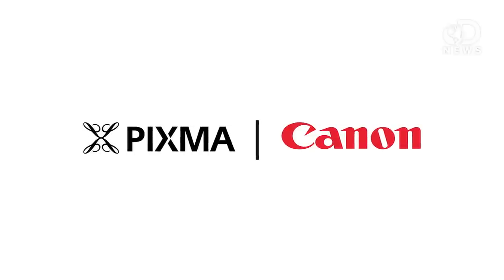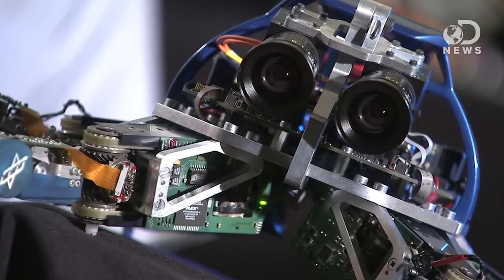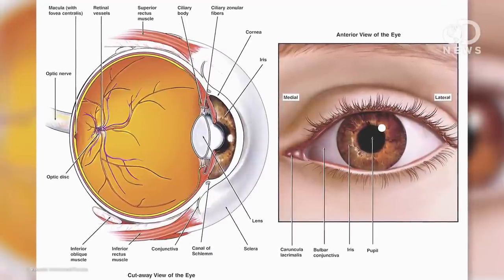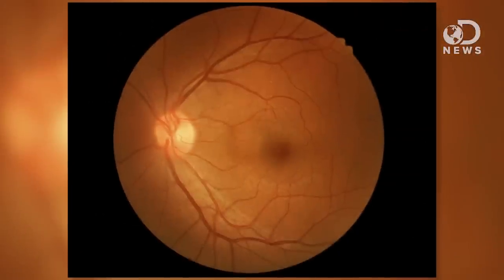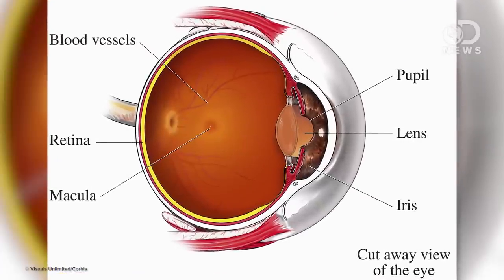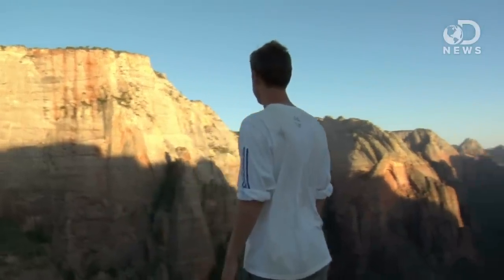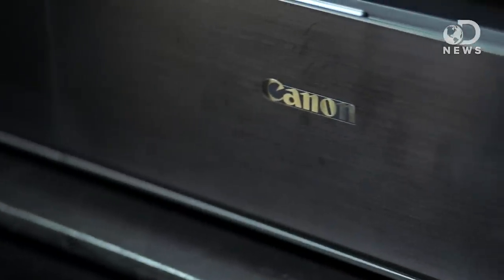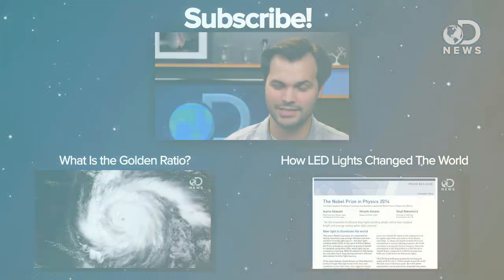Which Is Better: The Eye Or A Camera?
A camera can never perfectly recreate something you’ve seen – despite how much expensive equipment and lighting that’s being used. Trace examines the fundamental differences – and similarities – between how cameras and the human eye capture images.

Pupillary Control, The Basics
“The physiology behind a ‘normal’ pupillary constriction is a balance between the sympathetic and parasympathetic nervous systems.”

“The human eye is a wonderful instrument, relying on refraction and lenses to form images.”

“What is the resolution of the human eye, or eye plus brain combination in people? There seems to be a lot of different numbers quoted.”

Camera vs. the Human Eye
“A camera is similar to the human eye, but one is superior to the other.”

The Camera vs. The Eye
“I generally write useful little blurbs for these columns: how to choose the right lens, equipment comparisons, etc.”

“The retina is a light-sensitive layer at the back of the eye that covers about 65 percent of its interior surface.”

Cameras Vs. The Human Eye
“Our eyes are able to look around a scene and dynamically adjust based on subject matter, whereas cameras capture a single still image.”